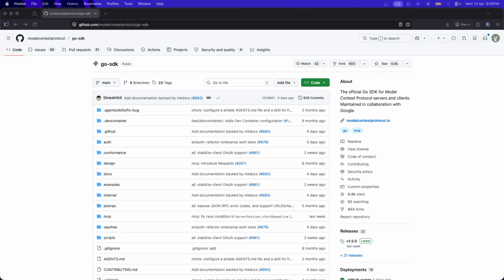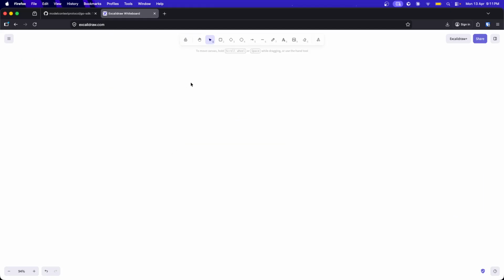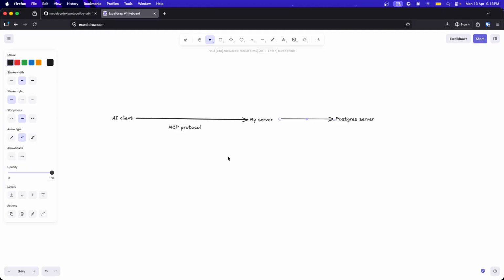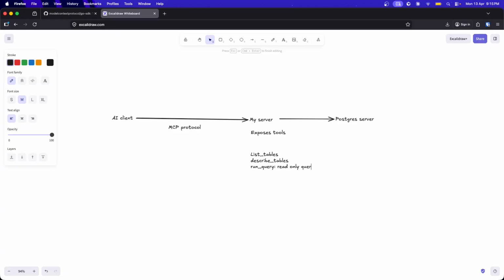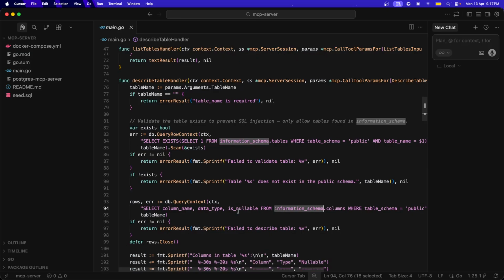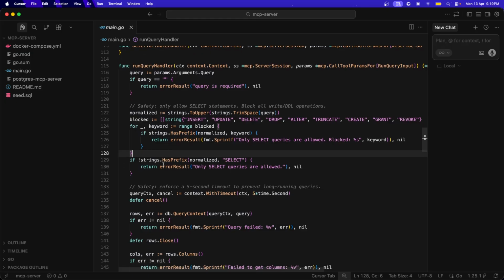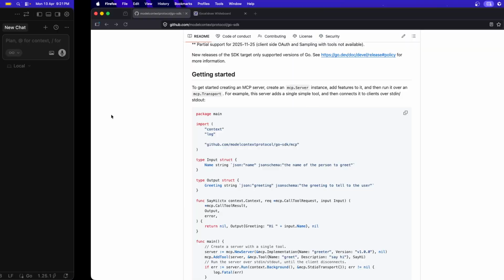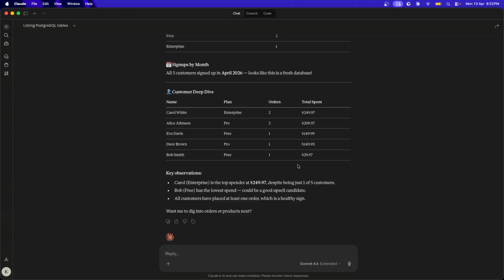Build a Postgres MCP Server in Go — Let AI Query Your Database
Build a Postgres MCP server in Go from scratch. By the end of this video, your AI assistant (Claude, Cursor, Windsurf) can query your real PostgreSQL database using natural language.

We build 3 tools using the official MCP Go SDK:
→ list_tables — discover all tables
→ describe_table — inspect any table's schema
→ run_query — execute read-only SQL with safety guardrails

No frameworks. No ORMs. Just Go, Postgres, and ~100 lines of clean code.

If you're a backend engineer looking to get into AI tooling, this is the place to start.